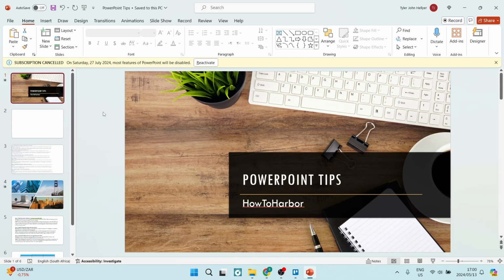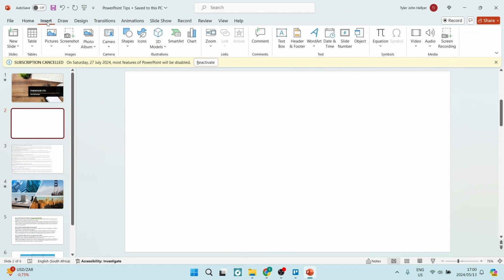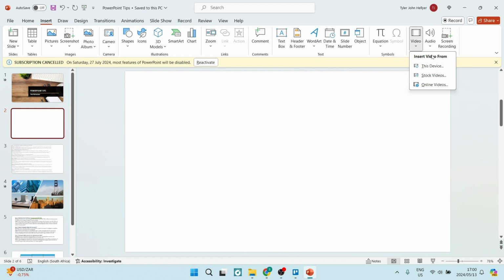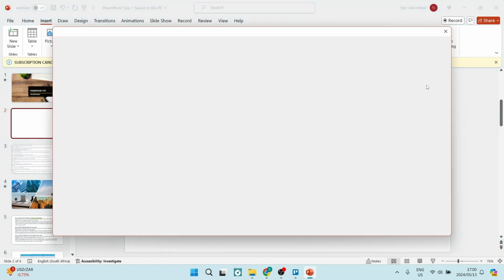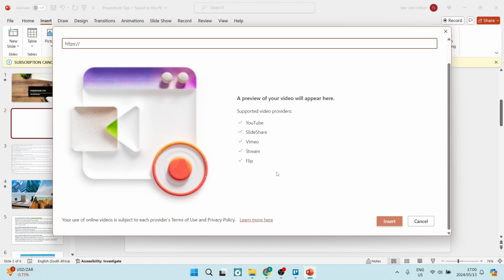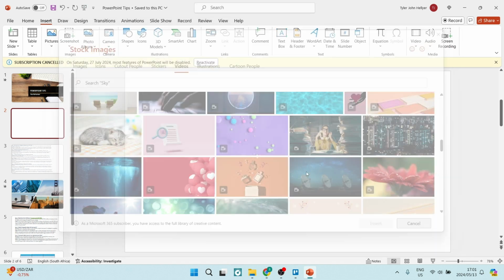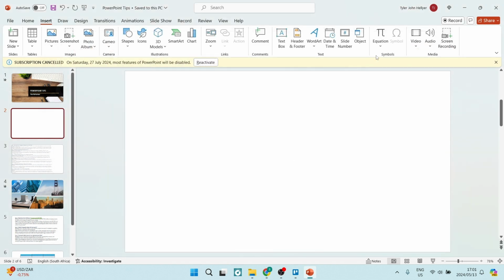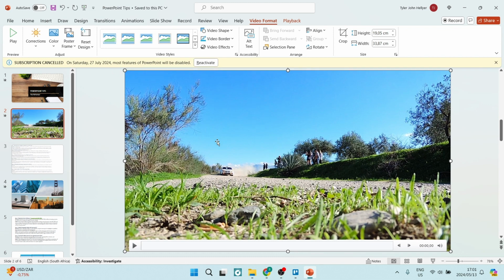How to Insert Video in PowerPoint | PowerPoint Tutorial 2026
In this video 'How to Insert Video in PowerPoint | PowerPoint Tutorial', we will demonstrate the step-by-step process of inserting videos into your PowerPoint presentations. We will explore different methods to add video content from your computer, online sources like YouTube, or other external devices. You will learn how to customize video playback options, such as autoplay, loop, and trim functionalities to enhance your presentation. By following this tutorial, you will master the art of seamlessly integrating videos into your slides, making your presentations more engaging and dynamic. Elevate your PowerPoint skills and captivate your audience with this informative guide on inserting videos into your presentations.

Timestamps

Intro – 00:00 – 00:16
Inserting Video in PowerPoint – 00:17 – 02:05